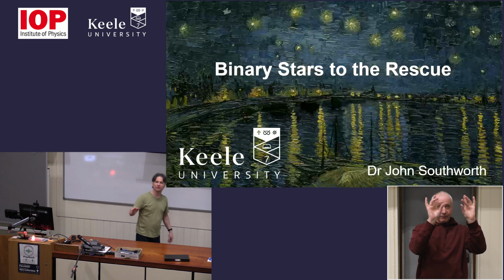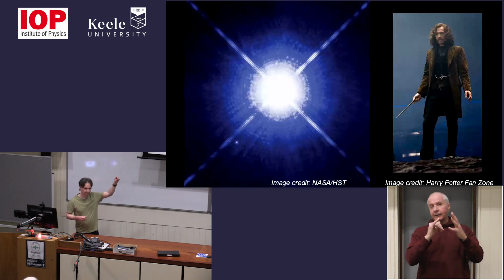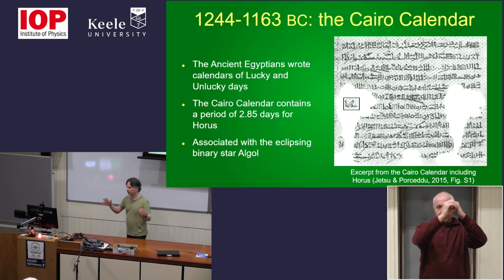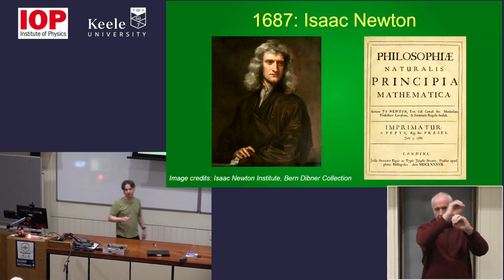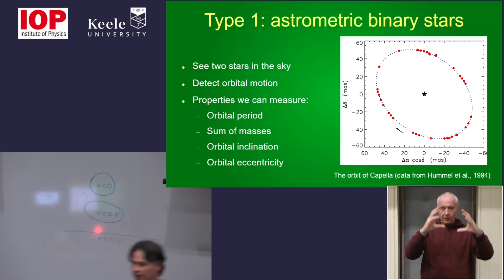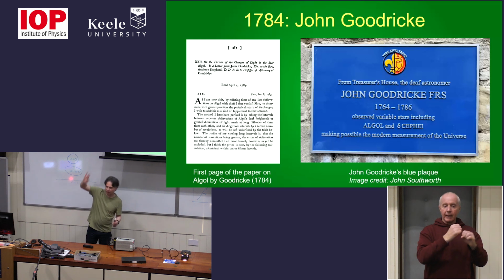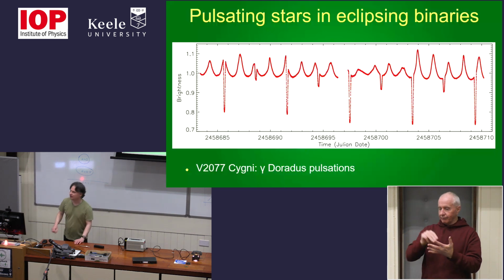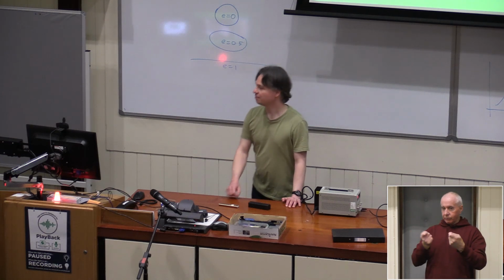Binary stars to the rescue by Dr John Taylor, hosted by IOP West Midlands Branch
Eclipses and pulsations: Binary stars to the rescue by Dr John Taylor, Senior Lecturer in Astrophysics, Keele University. Hosted by IOP West Midlands Keele Centre.

Eclipsing binary stars have been used for over a century to understand how stars behave - they predate even the idea of thermonuclear fusion. Pulsations in stars are a more recent concept which give us a way to probe the interiors of stars. What do we get when these are combined together in binary stars that show both pulsations and eclipses? The short answer is beautiful plots of how their brightness varies. The long answer is that they are each laboratories for stellar physics which help us understand how stars work.

In this talk, Dr Taylor will show the huge variety of eclipses and pulsations we have seen, especially using space telescopes; discuss what we can learn from them; and ask the question "what happens if we convert the brightness variation to sound?".